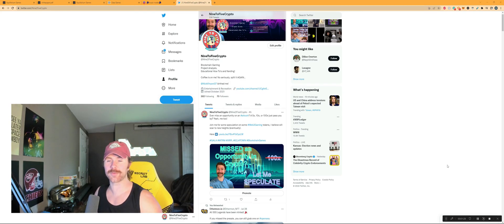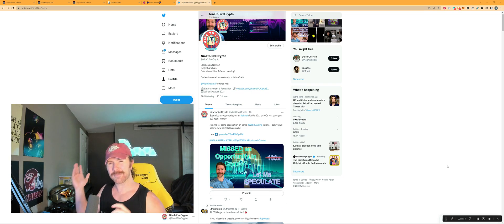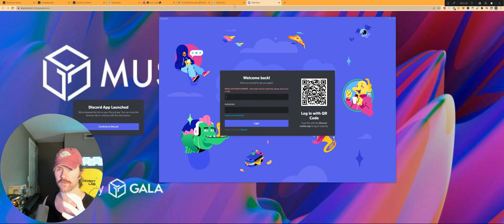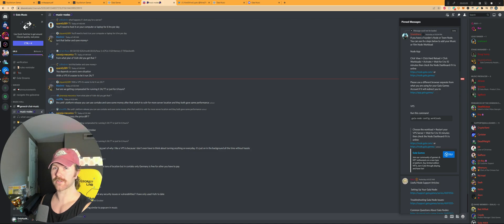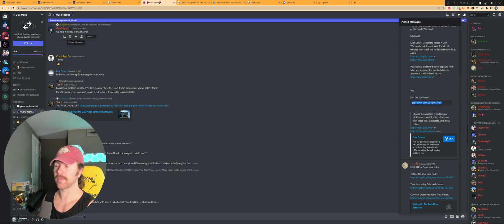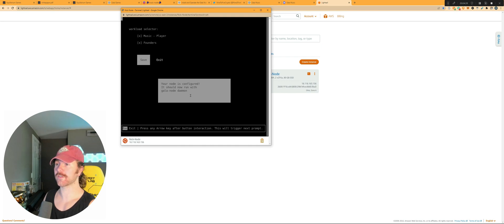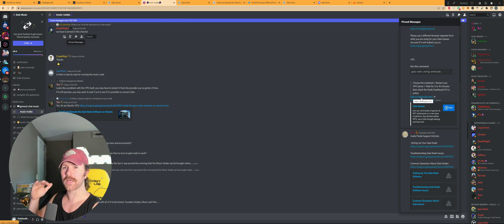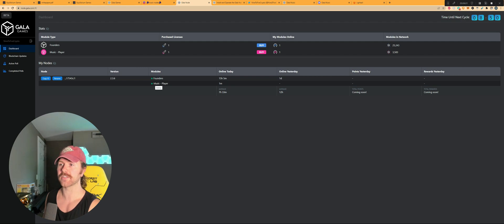How To: Setup Your Gala Music Node Today! (CURRENT AWS & VPS Users Guide)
COURTESY OF SHIELD HERO ON GALA MUSIC DISCORD (CHEERS!)--
VPS Setup Edit (You edit this via Lightsail on AWS, after connecting to instance or another VPS):

Run this command:
gala-node config workloads

Choose the workload (I chose both Founders and Music, which worked).
Restart your VPS Server.
Wait 5 to 10 minutes then check the Node Dashboard, to see if it is ALIVE!

Check if your Gala Music Node is Live After Setup Here on Node Dashboard

Will need to authenticate^

MORE TROUBLESHOOTING TIPS (Courtesy of Shield Hero):

Please Run these commands

gala-node config device
 - Re-authorize node with device confirmation

gala-node config workloads
 - Configure to run your Node workload(s) (Make sure you select the workload(s) properly and hit save)

- NOTE: Please ensure that you have selected or marked the workload properly because Majority of the Node Owners encountered issues upon running their Node because they failed to Select a workload.

gala-node stats
 - shows the latest check-in stats or to show/test if it is online.

Then go to your Gala Games Account under Account... Node Info or through the Node Dashboard to check if the Node(s) is/are showing online

- NOTE: It may take 5 minutes before it will show online

ADDITIONAL GUIDE:

VPS

1. Run this command
gala-node config
 workloads
2. Choose the workload
3. Run this command: systemctl restart gala-node
4. Wait for 5 to 10 minutes then check the Node Dashboard if it is online

FOR THOSE WITHOUT ANY NODES AND MUSIC NODES ARE THERE FIRST:

You will likely need to follow these steps and utilize Putty Gen etc. Or if you use web hosting services like VULTR, you can also use these steps. May make a future video on this.

WHAT IS GALA GAMES?

GALA GAMES OVERVIEW AND WHY IT WILL BE EPIC (MONTHS AGO)-

FREE WAYS to Support Channel:

2.) Follow our Twitter.